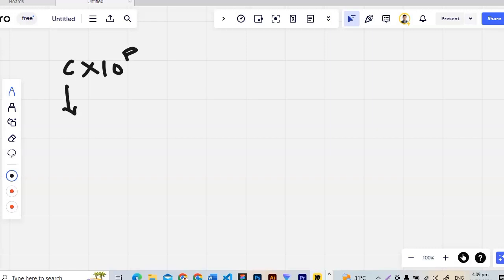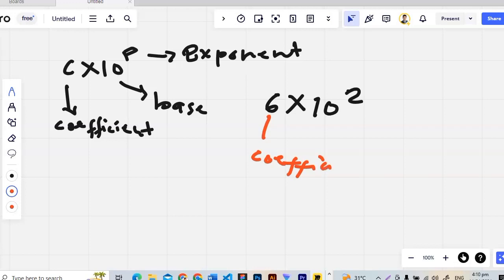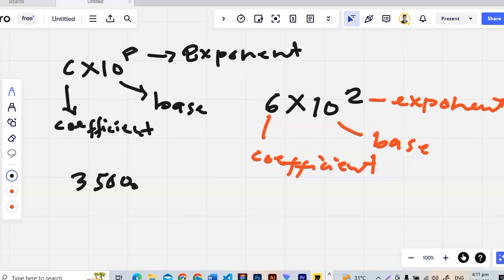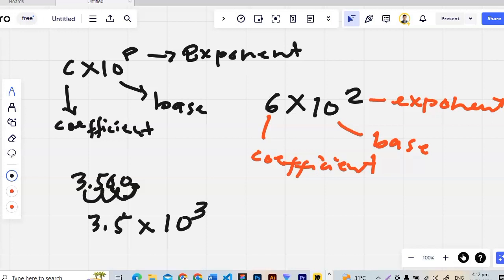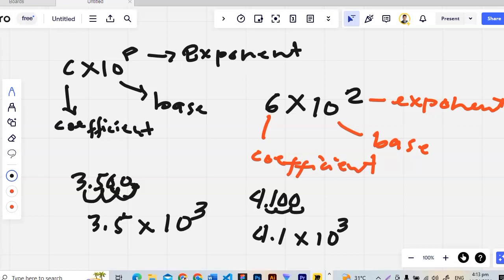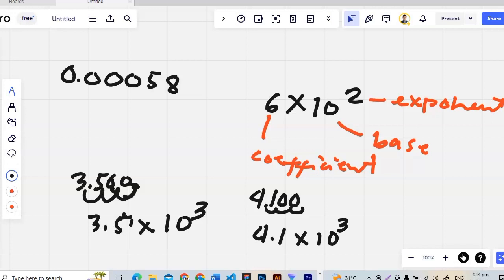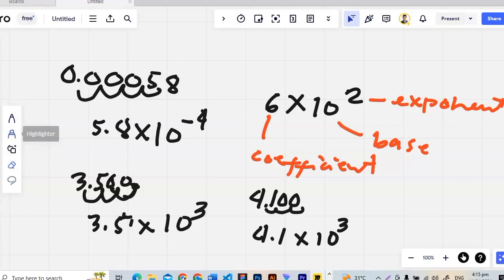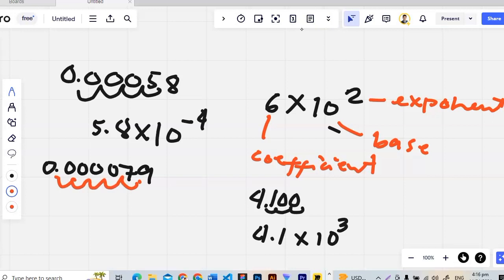Mastering Scientific Notation: How to Write Numbers in Scientific Notation | Ekuweshon TV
Welcome to Ekuweshon TV! In this video, we dive into the world of scientific notation, demystifying the process of writing numbers in this crucial format. Scientific notation simplifies large or small numbers, making them easier to work with in scientific and mathematical contexts. Whether you're a student tackling homework or a curious mind exploring the intricacies of math, this tutorial will guide you through the steps with clarity and precision. Join us as we break down the fundamentals, provide practical examples, and equip you with the skills to confidently express numbers in scientific notation.